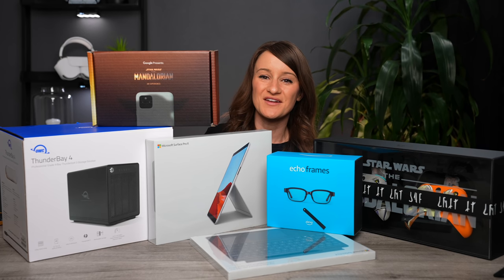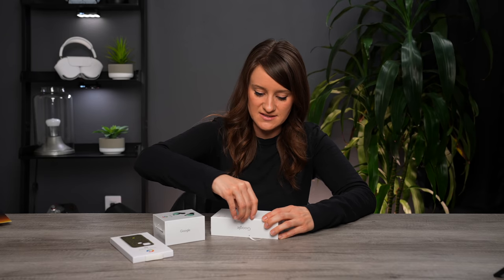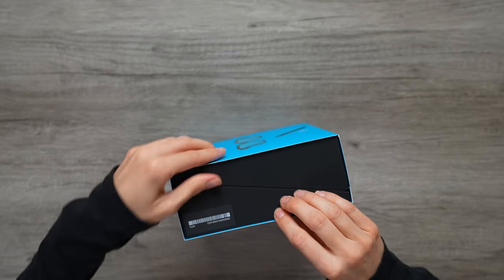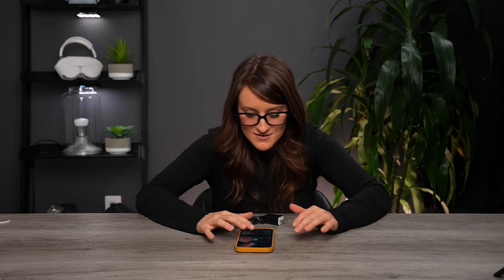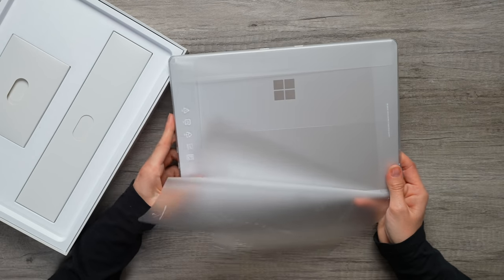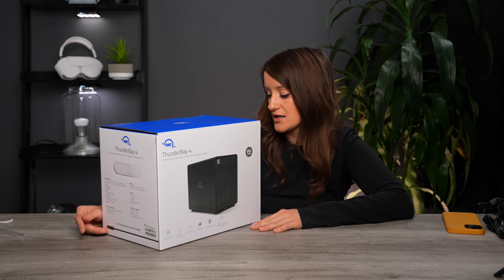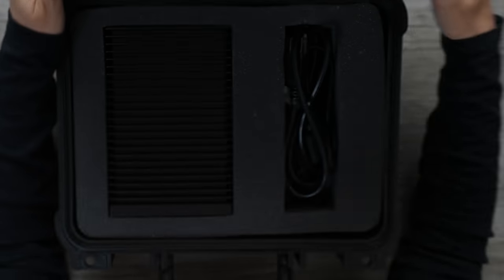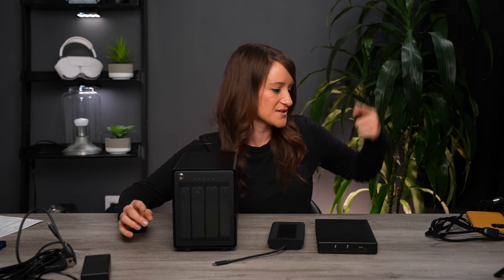Huge Tech Haul!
Unboxing a LOT of tech goodies!

Streaming Gear:
📸 Sony A7s ii